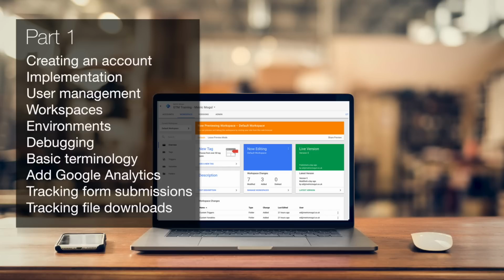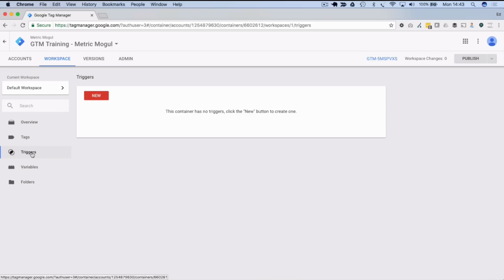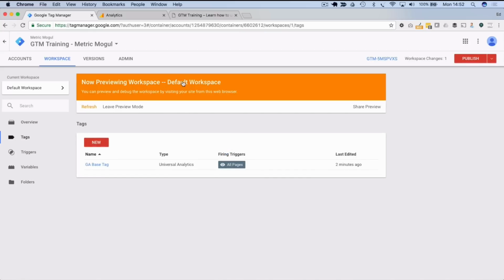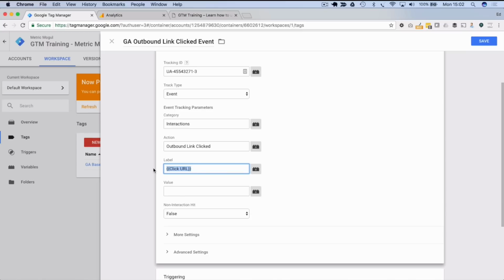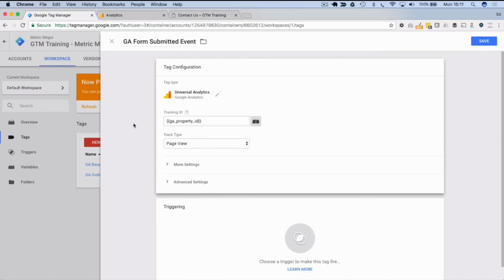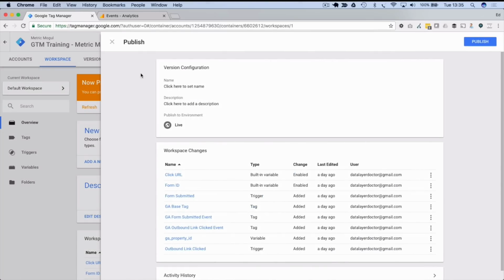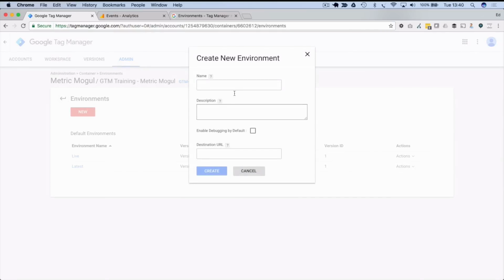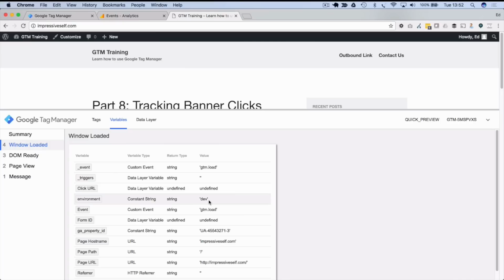Google Tag Manager Tutorial (COMPLETE STEP-BY-STEP GUIDE)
Google Tag Manager Tutorial. Learn Google Tag Manager By Example.

Learn to use Google Tag Manager from an industry professional with this two part in-depth tutorial filmed in glorious high definition.

Watch full screen recordings as each section of the interface is explained, and then tags implemented as if working on a real-life website.

PART 1
Part 1 gets you up to speed on the basics fast. This part is available to watch for free on YouTube (here), but you'll get the full HD video included along with part 2 when you purchase this product.

- Creating an account (2:34)
- Implementing the container (3:45)
- Interface overview & basic terminology (6:18)
- User management (11:31)
- Implementing Google Analytics (13:00)
- Debugging (17:13)
- Tracking outbound link (19:41)
- Auto-Event tracking (21:05)
- Debugging with Real-Time reports (29:06)
- Tracking form submissions (29:54)
- Folders (39:59)
- Publishing (42:15)
- Managing workspaces (44:19)
- Merging workspaces (47:43)
- Environments (49:37)
- Publishing to environments (54:42)
- What's in part 2 (59:44)

PART 2
Part 2 expands on your knowledge and will show you more advanced uses of GTM. It covers:

- Scraping data into variables
- Custom tags
- Facebook Pixel implementation
- Data Layer overview
- Inspecting the Data Layer
- Picking variables up from the Data Layer
- Tracking ecommerce transactions
- Implementing custom events
- Form field drop-off tracking
- Basic scroll tracking
- Advanced scroll tracking

Part 2 is a paid for product, available for instant download here (you also get part 1 and the final GTM container built in the tutorial for importing and checking your work):